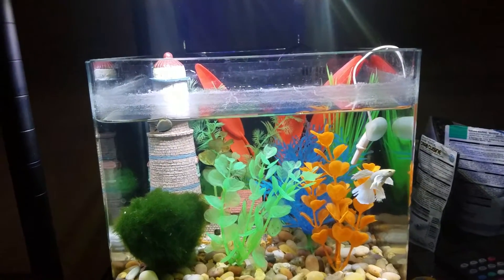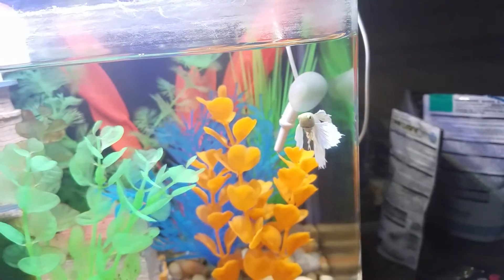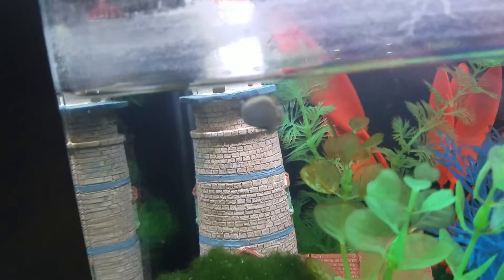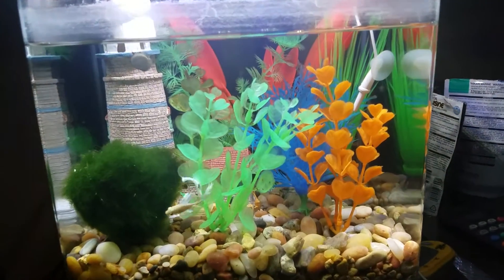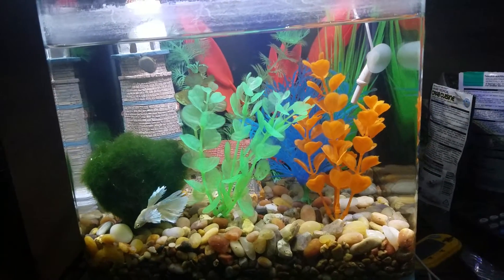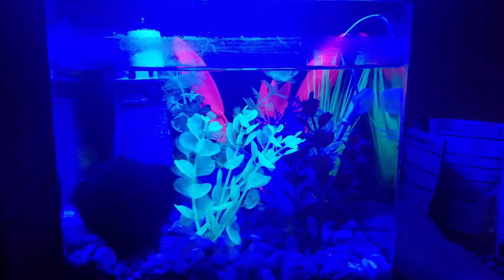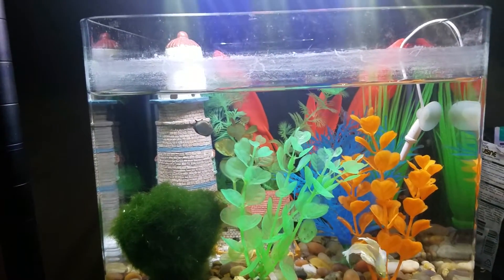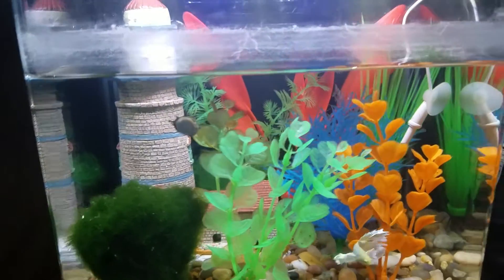Marineland Contour 3 betta tank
This is how I have my Marineland Contour 3 setup at the moment. I have a male Dumbo betta and a couple of Nerite snails in it. The plants are Glofish band.